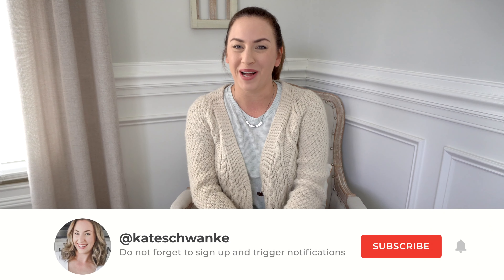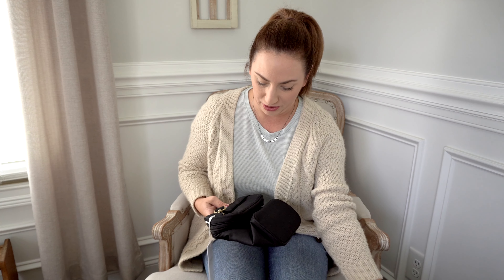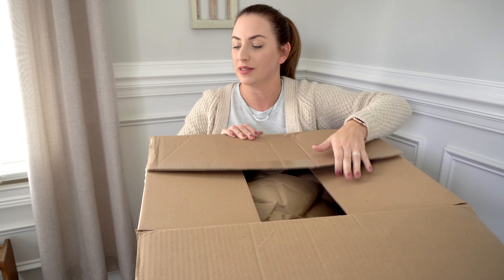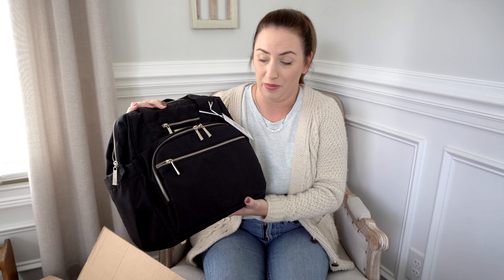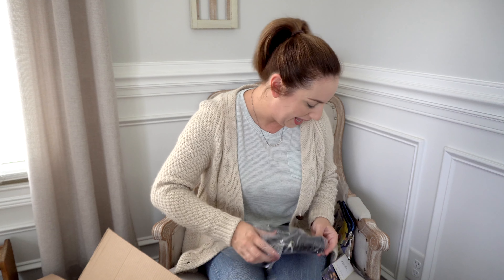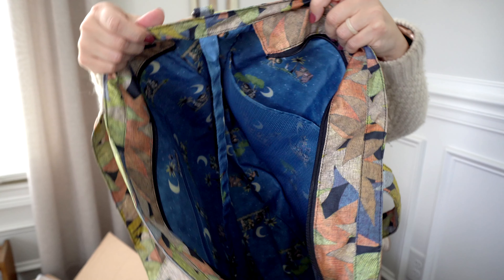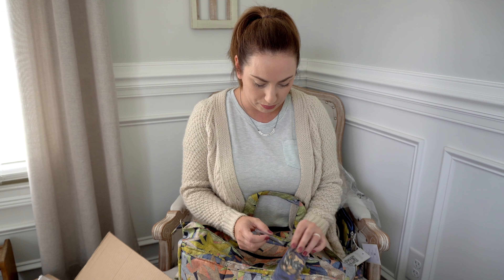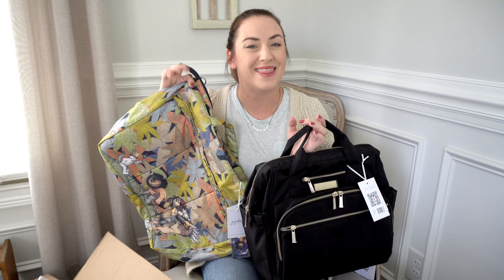Unboxing JuJuBe x Where the Wild Things Are & Black Chromatics!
Hi everyone! Today, I am Unboxing the brand new JuJuBe x Where the Wilds Things Are and Black Chromatics! Both prints are perfect for Fall.  I'm unboxing the Be Set, Super Be, Fuel Cell, Be Zealous, and Dr. BFF!